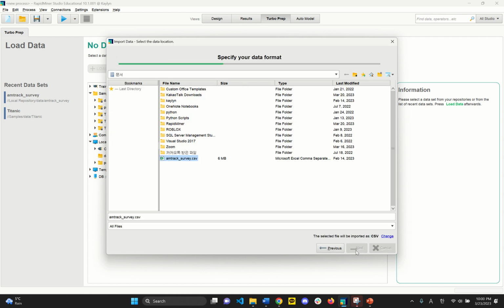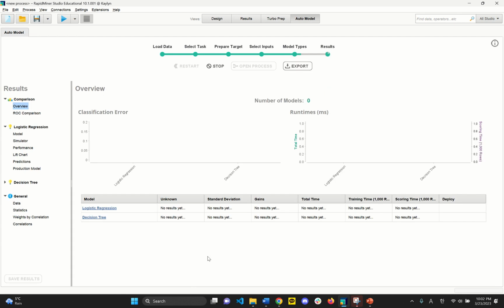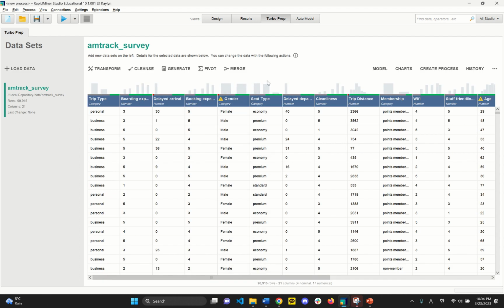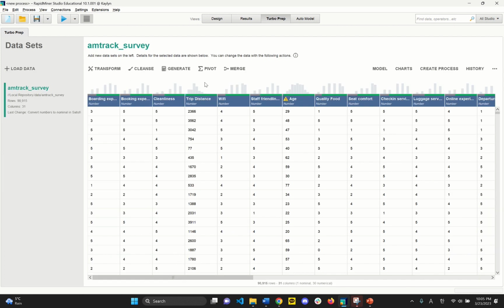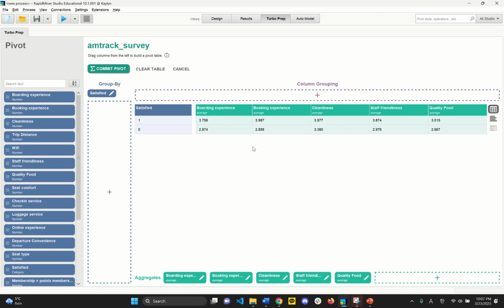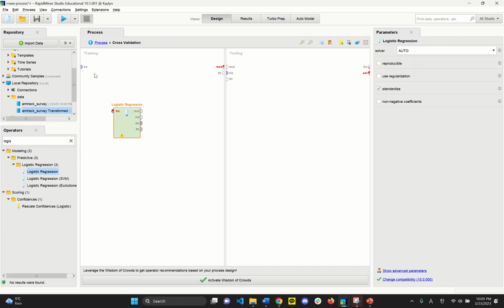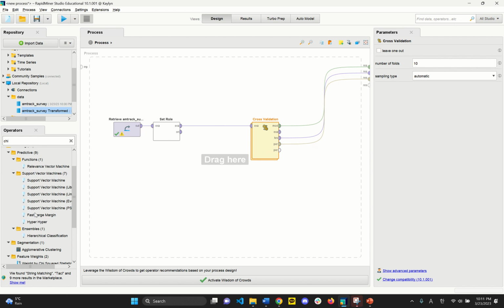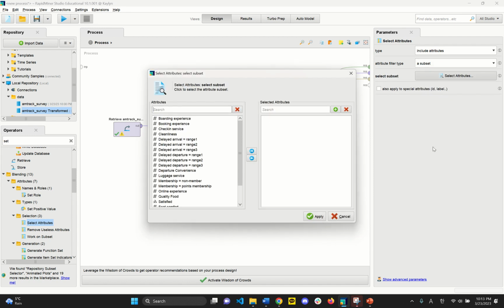Rapidminer tutorial (cross validation, logistic regression)